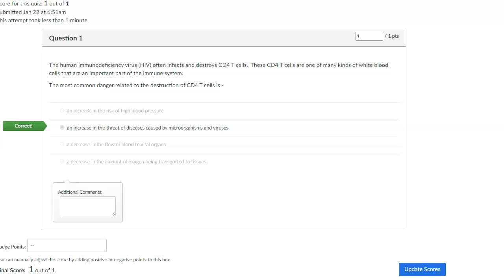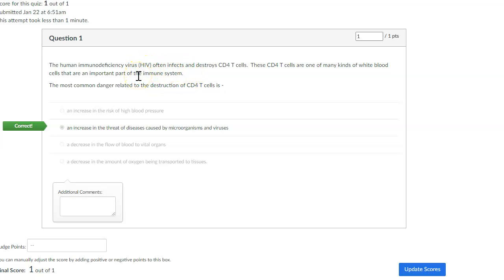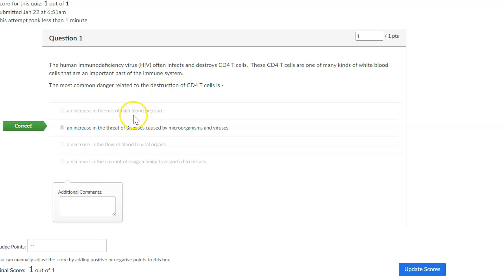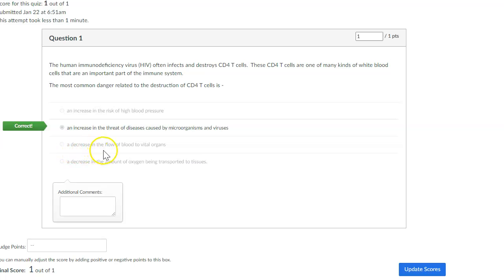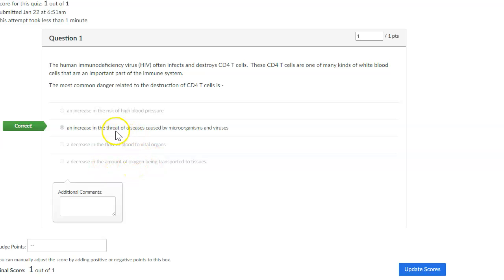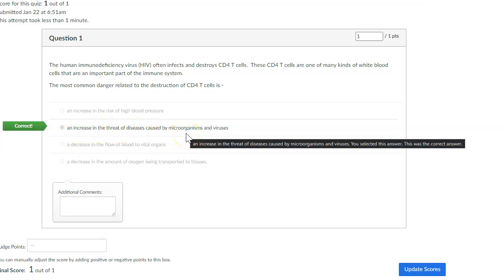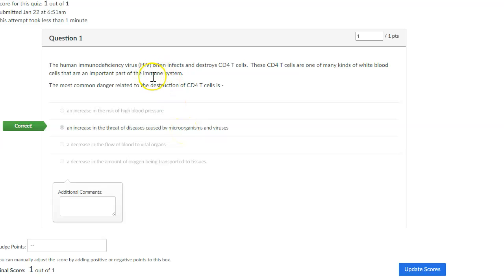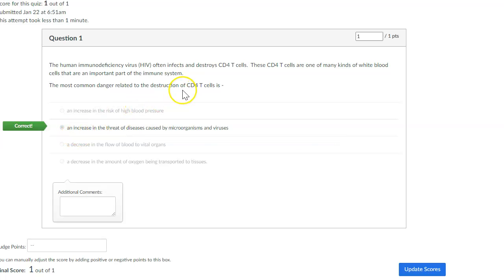Immune system daily brainy